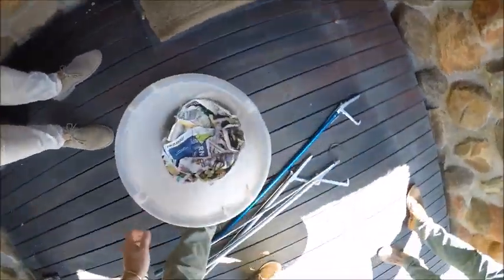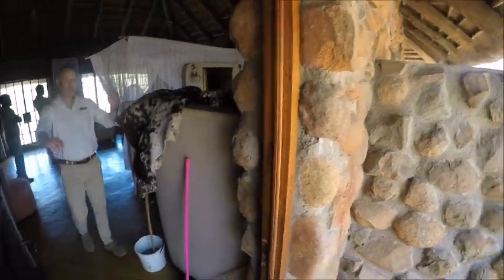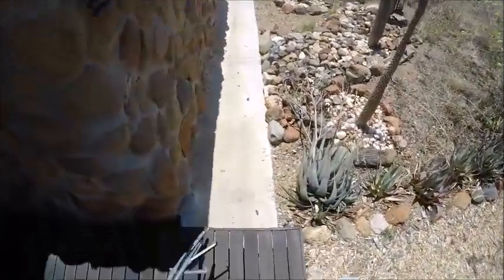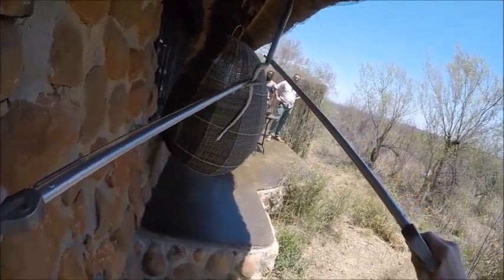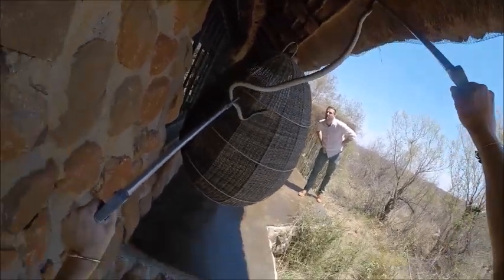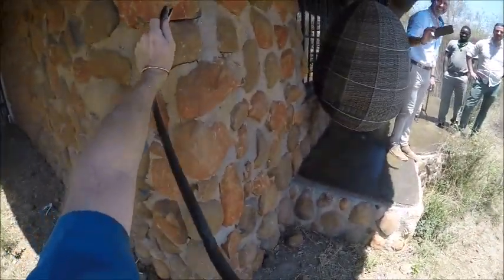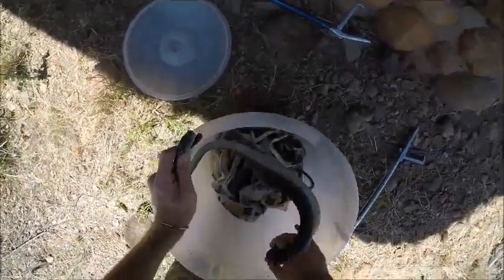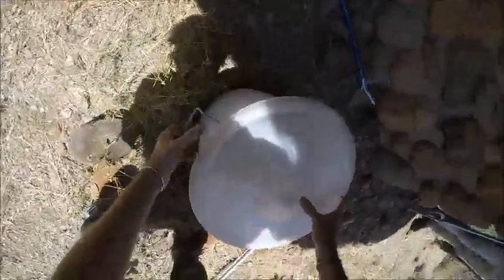Black Mamba Capture at luxury safari lodge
Called out to safari lodge deep in the African bush. This mamba had been seen hanging around the room for a few days but with guests checking in that afternoon it was decided that the snake needed to be moved away for the safety of the guests and staff.
Black Mambas love thatched roofs and I knew I would only have one chance at grapping it before it disappeared up into the thatch. Luckily the capture went smoothly and the snake was safely relocated away from the lodge.